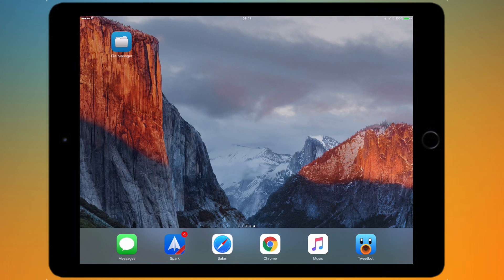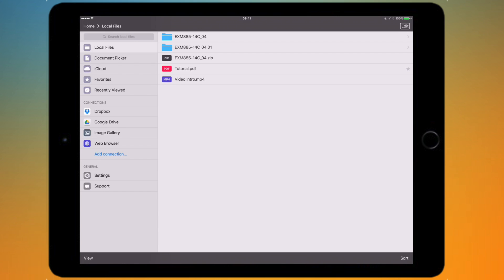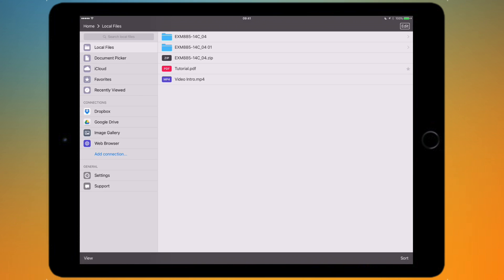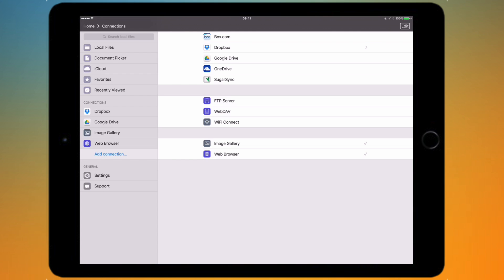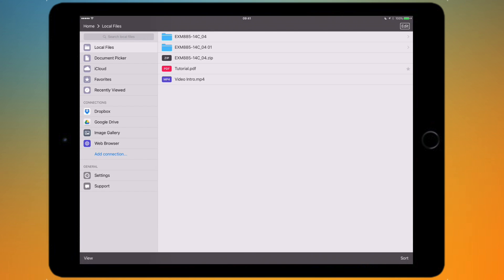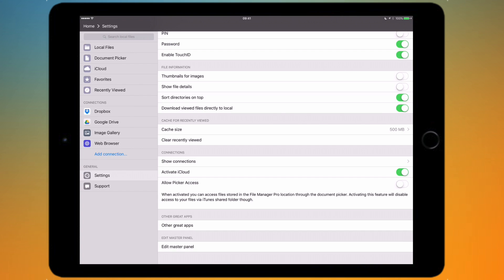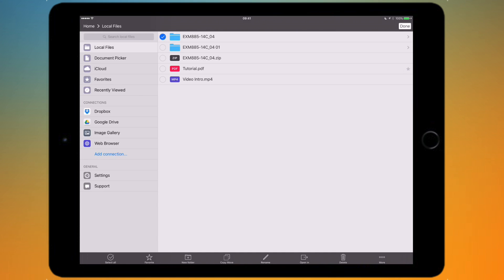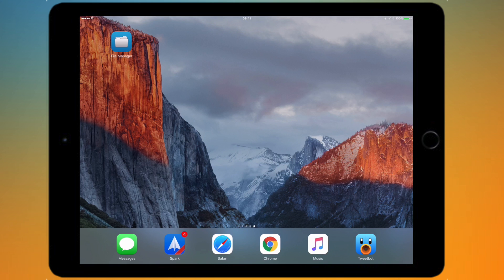App Review: File Manager Pro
In this video, I review the app 'File Manager Pro'. It retails for £3.99 in the App Store and it's a universal app, so you can buy it once, then use it on your iPhone, iPad and iPod Touch without having to re-purchase it.

File Manager Pro is an app which lets you access files from across multiple cloud storage services, be it DropBox, Google Drive or any other service which you may use.